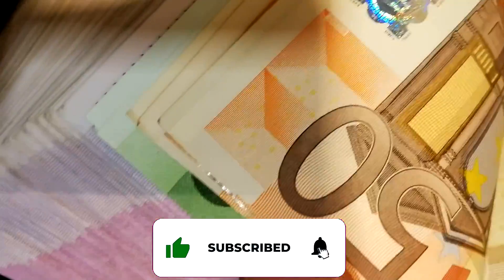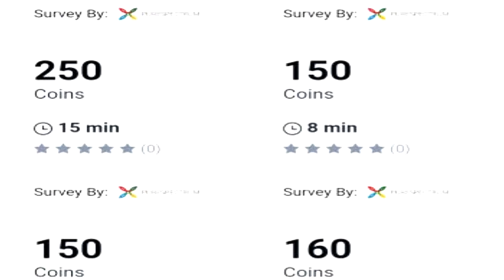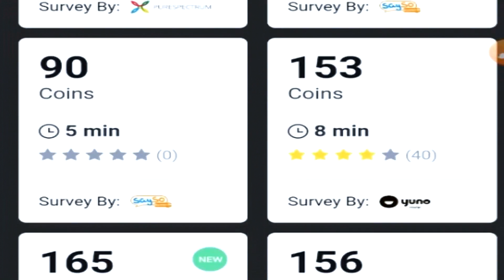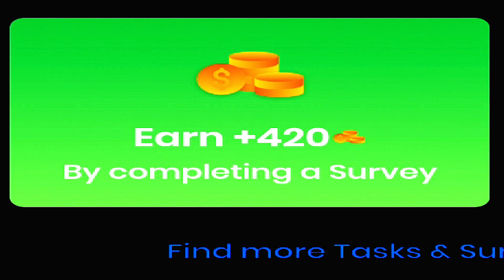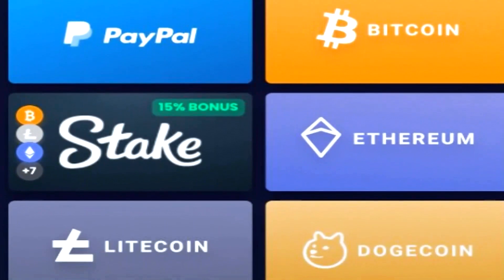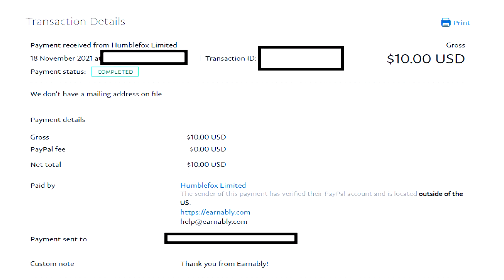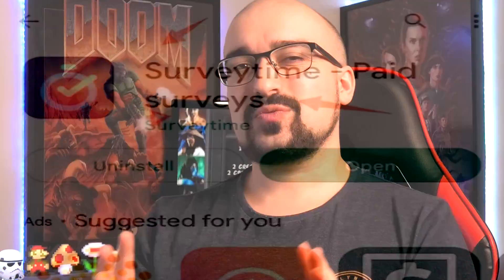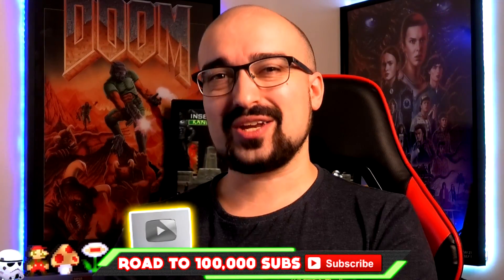9 Apps That LEGIT Pay INSTANTLY!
Here are 9 Apps That LEGIT Pay INSTANTLY straight from your mobile phone! Remember depending on age, country and gender these methods will pay different but at least you know they are legit because I have personally tested them and showed my payment proof and cash outs..

0:00 - Intro To 9 Apps That LEGIT Pay INSTANTLY!
0:11 - Method 1
0:58 - Method 2
1:55 - Method 3
2:56 - Method 4
3:56 - Method 5
4:59 - Method 6
6:05 - Method 7
7:05 - Method 8
8:26 - Method 9